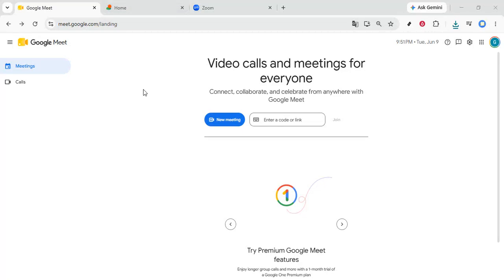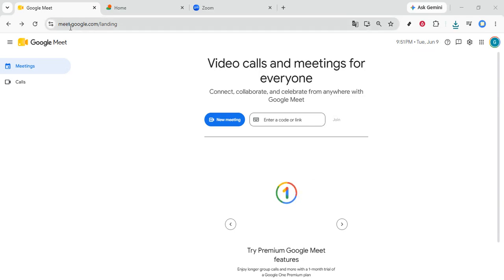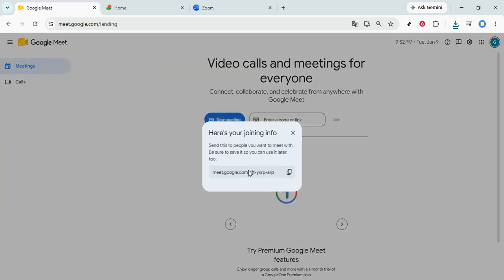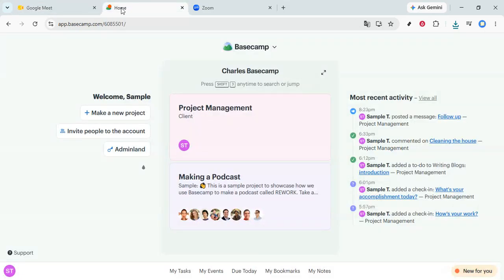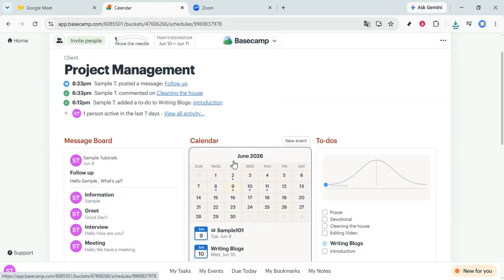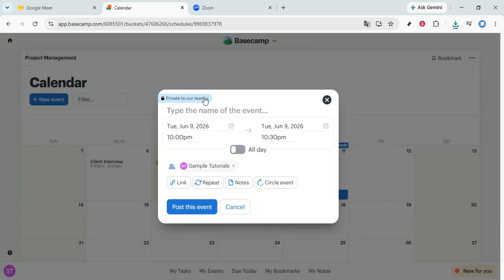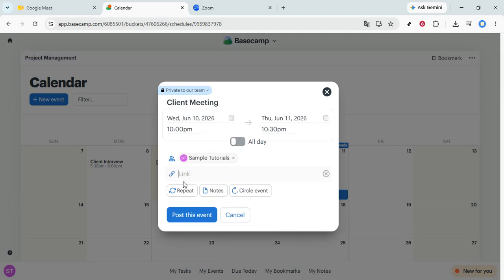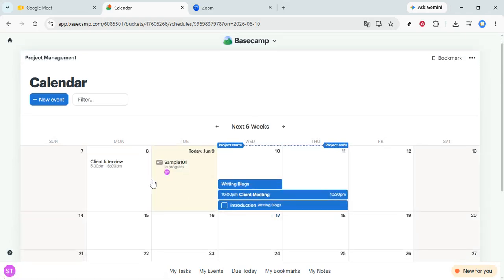How to Add Google Meet Link to Basecamp Calendar Event 2026 (Simple Guide)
In this comprehensive tutorial, we'll guide you through the process of adding a Google Meet link to your Basecamp calendar events. If you're looking to streamline your virtual meetings and improve your project management workflow, this video is tailored for you. Understanding how to integrate these tools can enhance collaboration and ensure your team stays connected effortlessly.

By the end of this video, you will have a clear understanding of the steps required to successfully add Google Meet links to your events within Basecamp. Increase your productivity and make online meetings seamless—watch till the end!